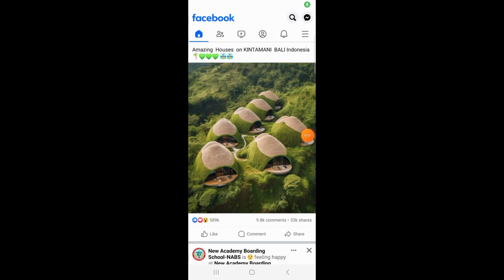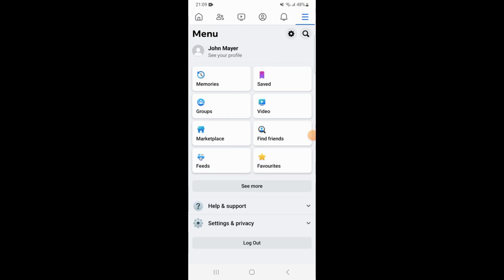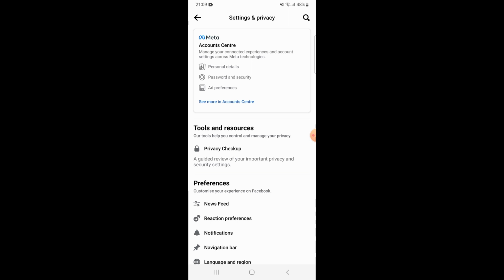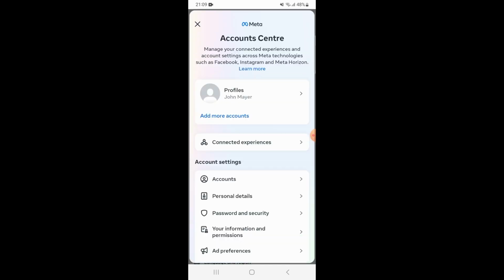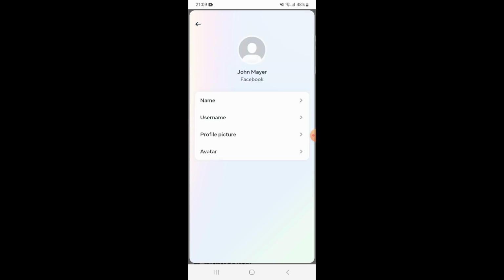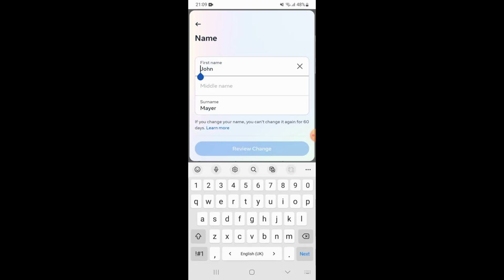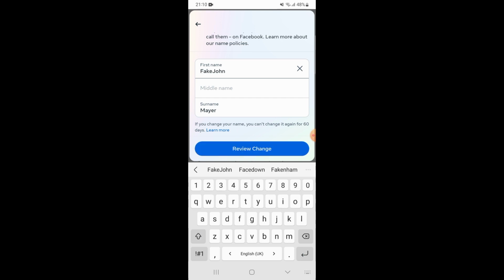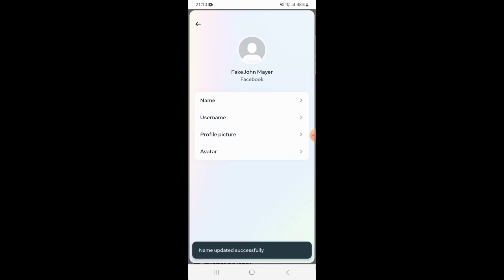How to Change Name on Facebook (2024)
This video is on how to Change Name on Facebook. Is your Facebook name stuck in the past? Don't worry, changing it is easier than you think! In this quick and clear tutorial, I'll guide you through the entire process, step-by-step, on both desktop and mobile.